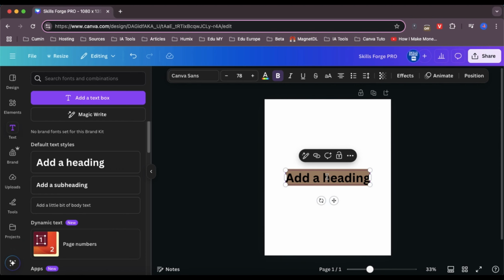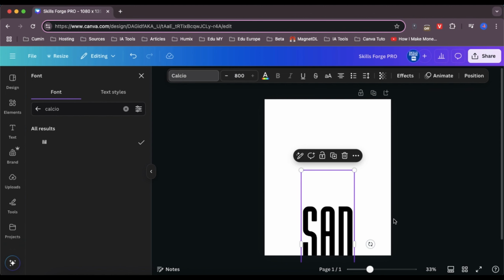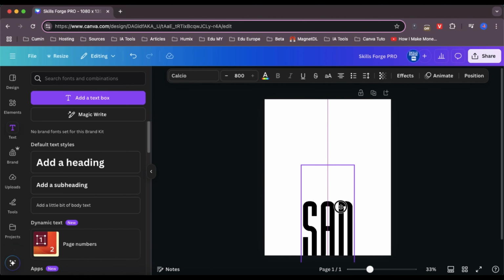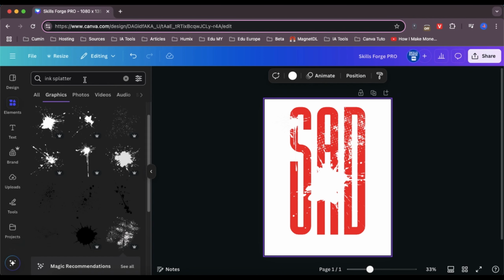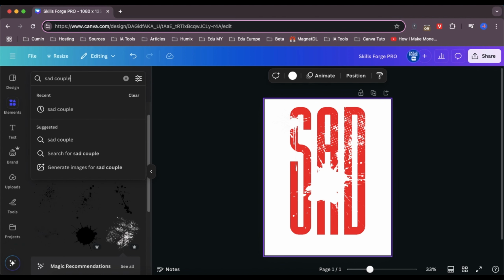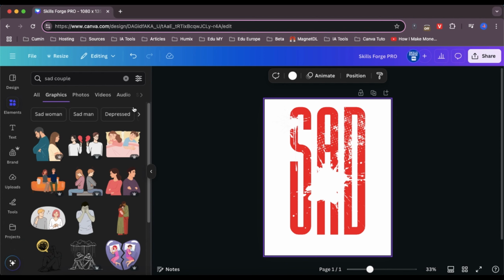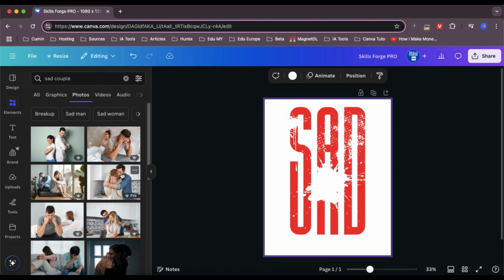How to Create a Grunge Text Effect in Canva – Step by Step Guide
Want to create a bold and edgy Grunge Text Effect in Canva? In this step-by-step tutorial, we’ll show you how to design distressed typography using ink splatter elements and smart layering techniques.

This simple yet powerful method is perfect for thumbnails, posters, and social media designs. Whether you're a beginner or an experienced designer, you'll love how easy it is to achieve this scattered dispersion effect in Canva!

🔹 What You’ll Learn:
✔ How to choose the right font and size for a grunge look
✔ Using ink splatters to create a distressed effect
✔ Enhancing the design with a background image
✔ Layering elements for a professional finish

🎨 No advanced skills needed—just follow along and start creating stunning grunge typography in minutes!